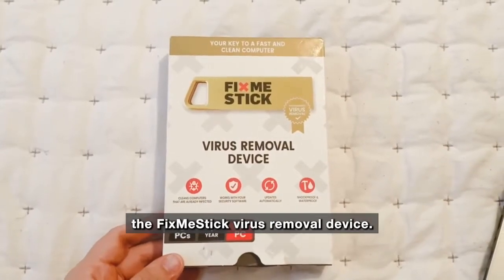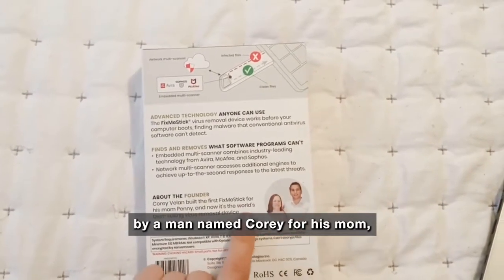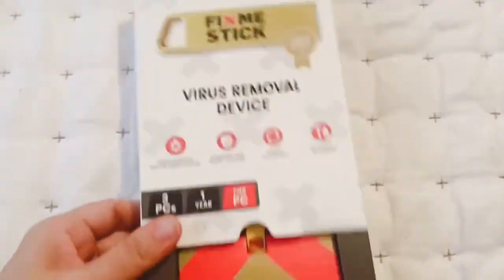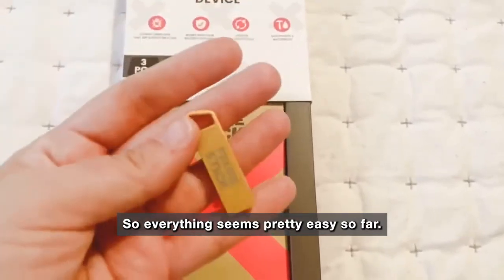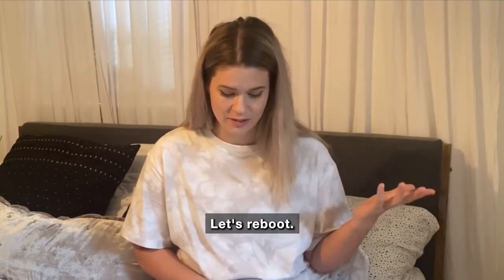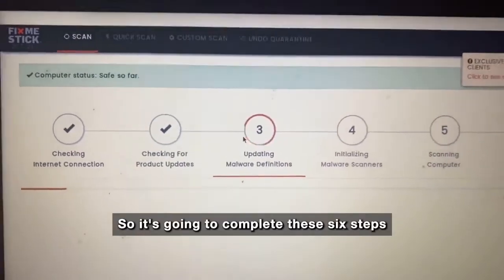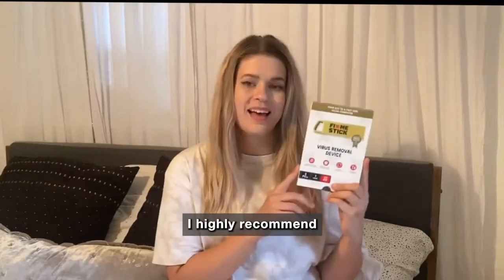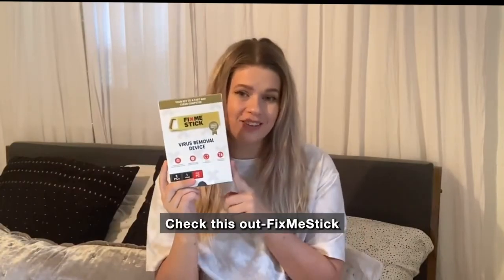Fixmestick Review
Unlike antivirus software, that works only while your system is running, the FixMeStick reboots your computer using a system on the stick, so it's able to remove the viruses and malware that other antivirus and security programs can't detect.